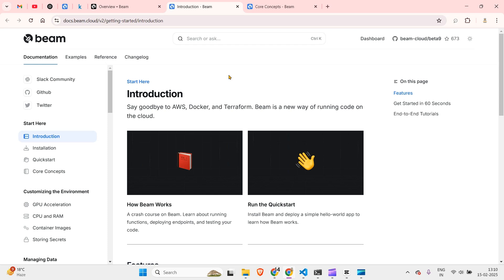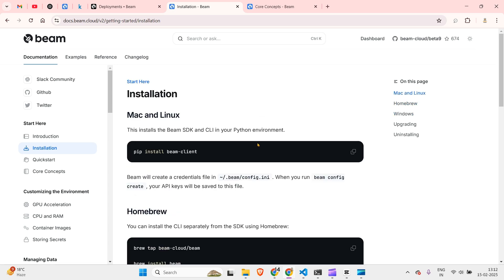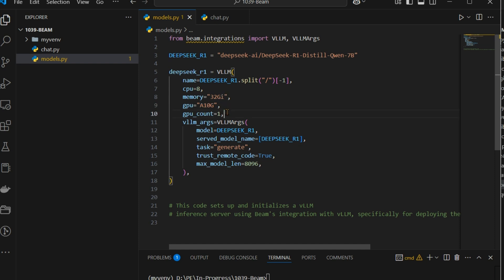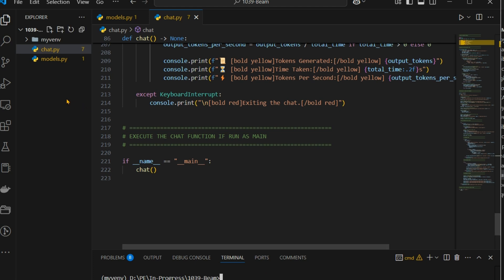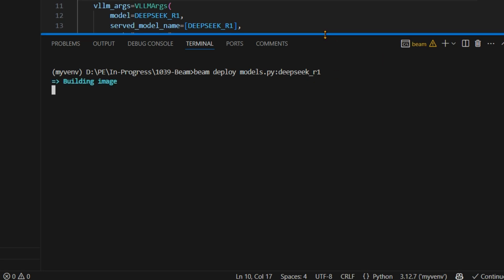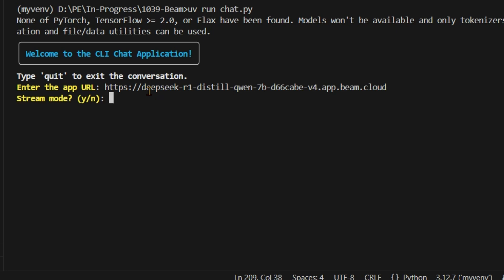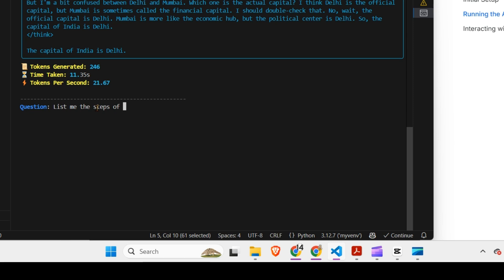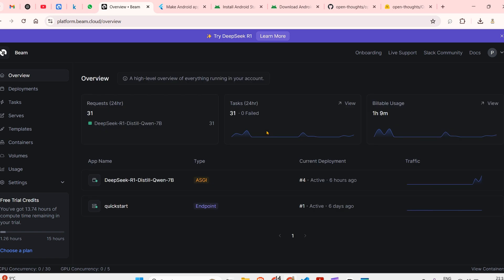Run DeepSeek-R1 like a Pro on Cloud GPU and access it from Local | Beam Cloud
In this video, we’re diving into **Beam**—a powerful way to run AI models seamlessly on the cloud! 🚀 We'll be putting **DeepSeek-R1** to the test, deploying it on cloud GPUs, and accessing it right from our local system.

No complicated setups, no hassle—just pure AI magic. 💡✨ And the best part? **All the code is provided!**

Get ready for a hands-on experience with serverless AI, ultra-fast cold starts, and **scalable** cloud deployments. This is going to be fun! 😎🔥

Features
• Run serverless AI workloads on cloud GPUs
• Instantly containerize any Python code and run it on the cloud
• Deploy task queues, scheduled jobs, and long-running functions
• Flexible distributed storage for accessing large files
• Automatically scale jobs to thousands of containers
• Ultrafast cold-starts

Hastags

Time Stamp
0:00 Intro
1:58 Installation
2:28 Install uv
2:46 Virtual Env
3:34 Define Models
4:30 Chat File
6:23 Install Dependencies
8:10 Deploy Models on Cloud
9:07 Dashboard View
9:50 Run the Main code
11:11 Inference Examples
14:16 Future Prospects